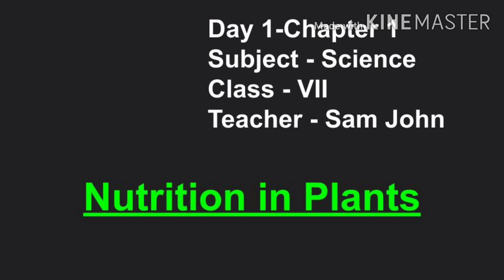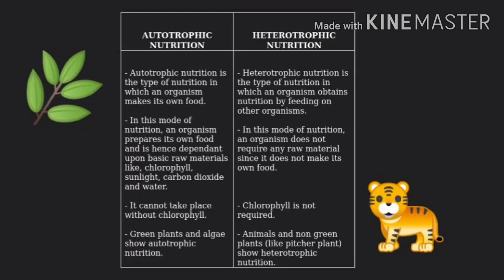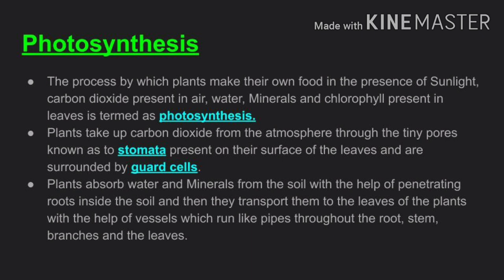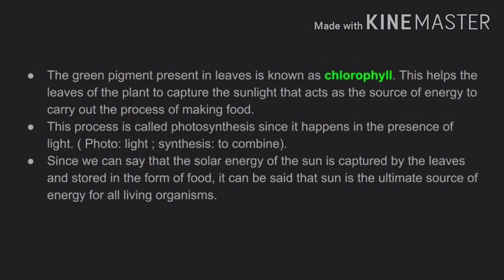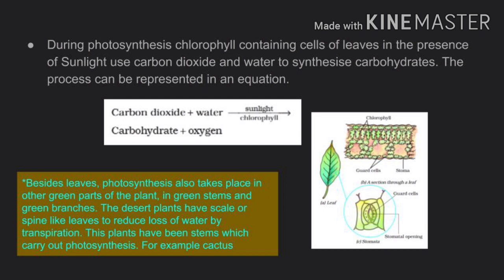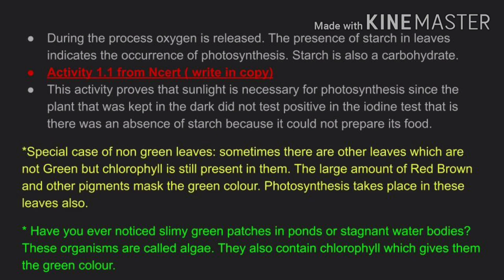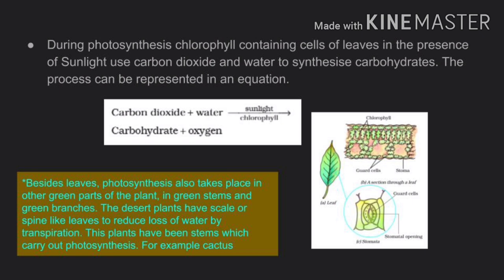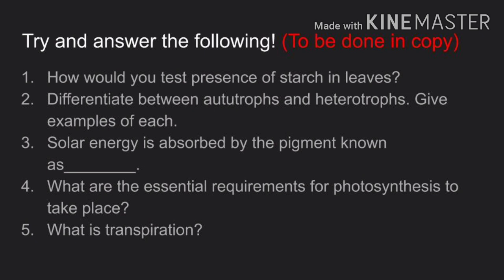FA2-Class VII-Science-Day 1-Nutrition in Plants